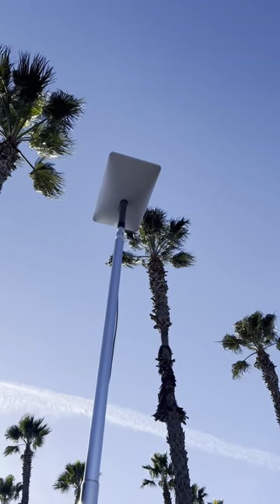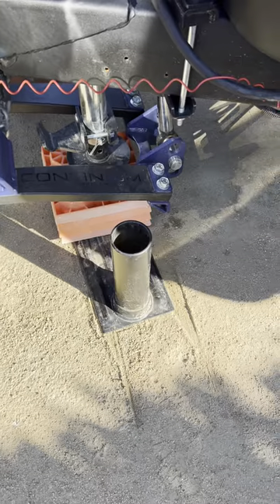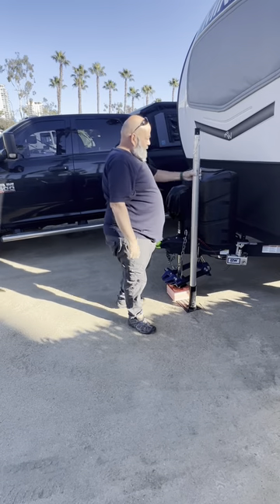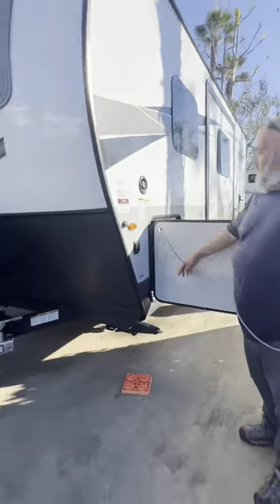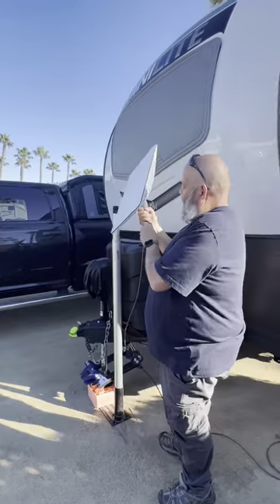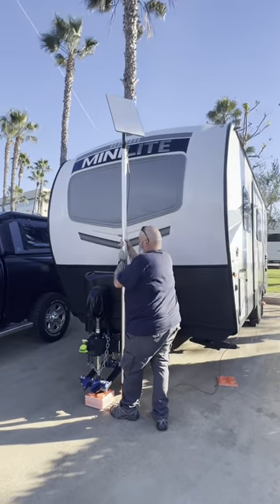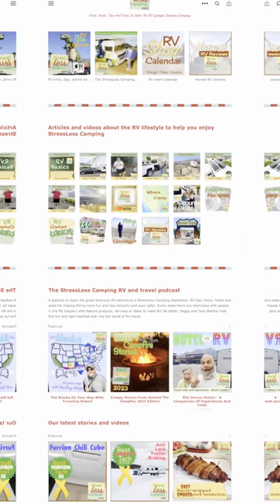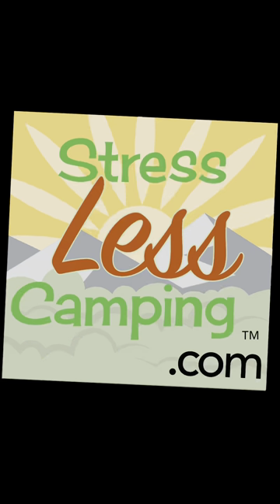Why we use Starlink even when RV parks have Wifi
Even when an RV park has Wifi we still use our Starlink system whenever possible. Why? Well it's our own, non-shared connection which means more security.

We have more information about RV Wifi and connectivity at our home on the web